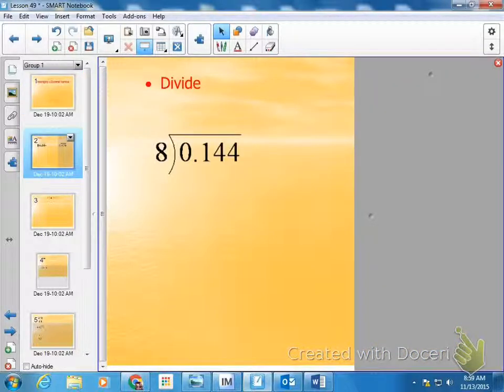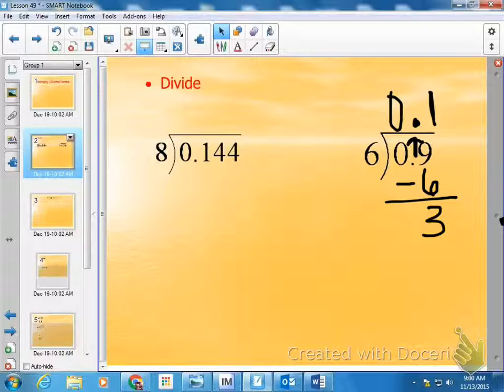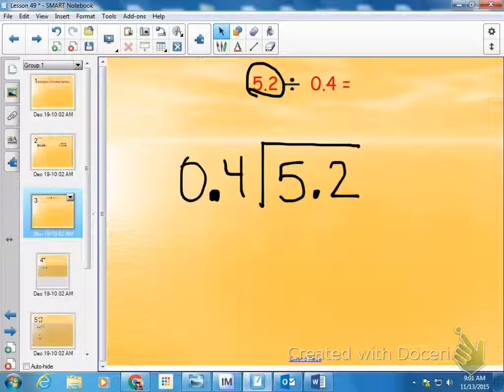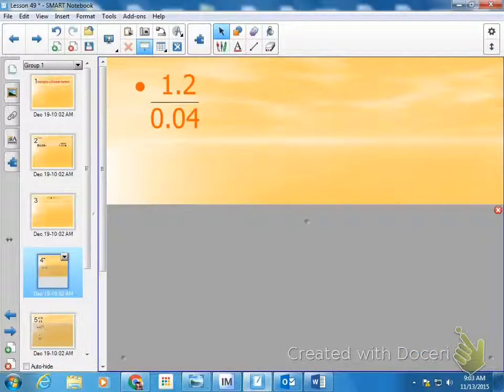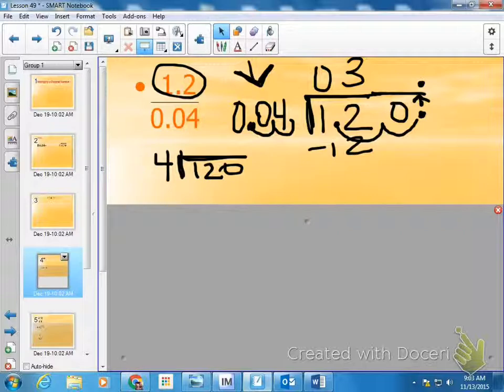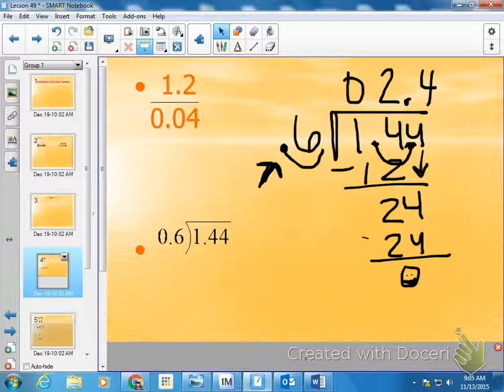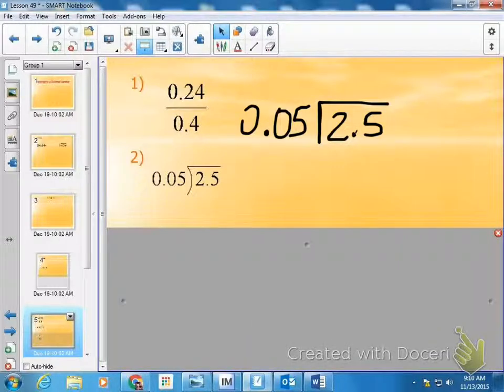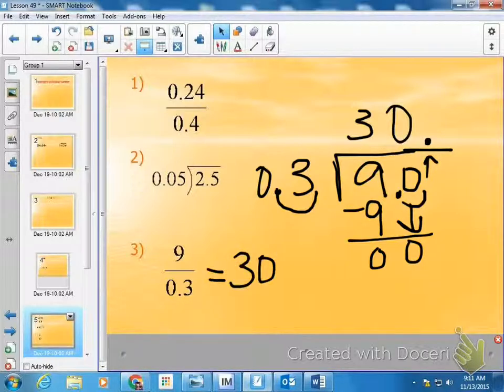Saxon course I Lesson 49